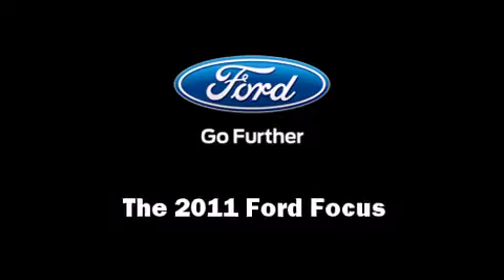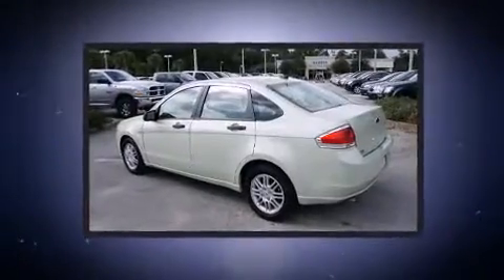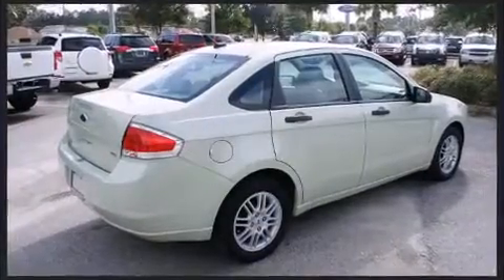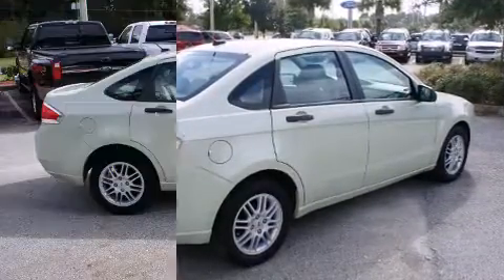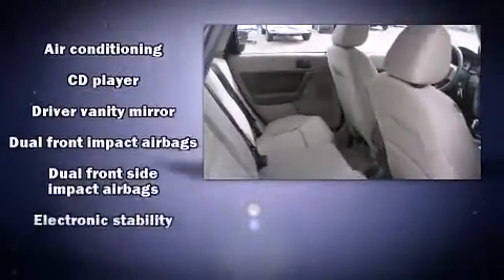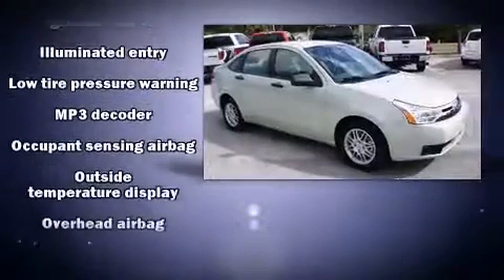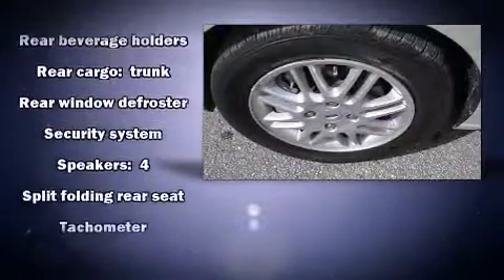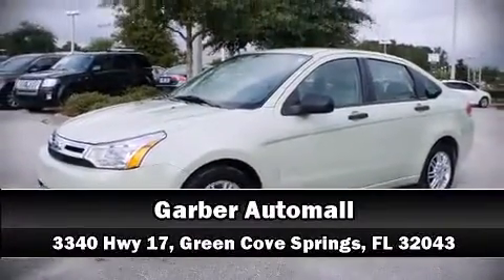2011 Ford Focus SE in Green Cove Springs, FL 32043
Garber Chrysler Dodge Jeep RAM

Treat yourself to a test drive in the 2011 Ford Focus. With less than 30,000 miles on the odometer, this 4 door sedan prioritizes comfort, safety and convenience. Smooth gearshifts are achieved thanks to the 2 liter 4 cylinder engine, and for added security, dynamic Stability Control supplements the drivetrain. Ford infused the interior with top shelf amenities, such as: 1-touch window functionality, a tachometer, variably intermittent wipers, a trip computer, an outside temperature display, power door mirrors, and remote keyless entry. Audio features include a CD player with MP3 capability, and 4 speakers, providing excellent sound throughout the cabin. Side curtain airbags deploy in extreme circumstances, shielding you and your passengers from collision forces. It also arrives with a Carfax history report, providing you peace of mind with detailed information. You will have a pleasant shopping experience that is fun, informative, and never high pressured. Stop by our dealership or give us a call for more information.